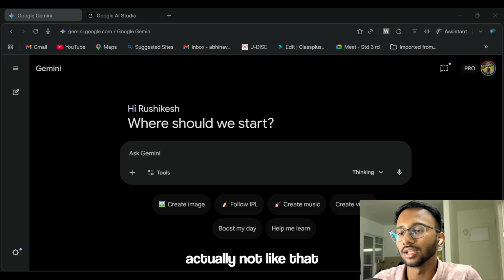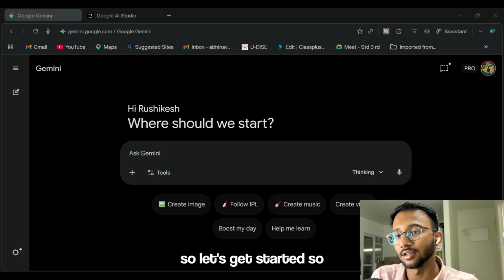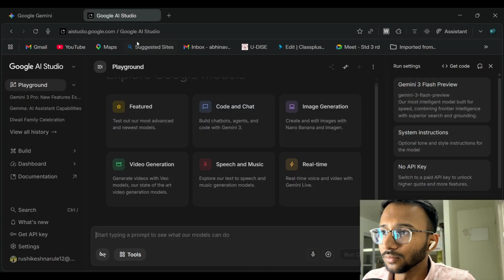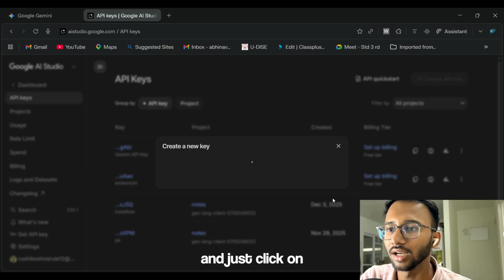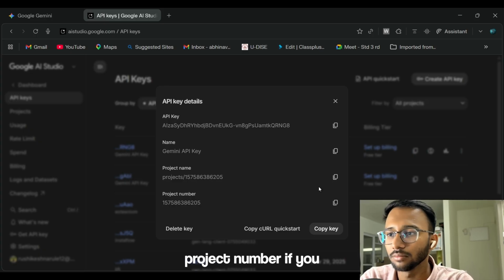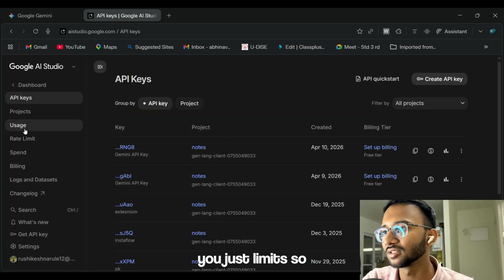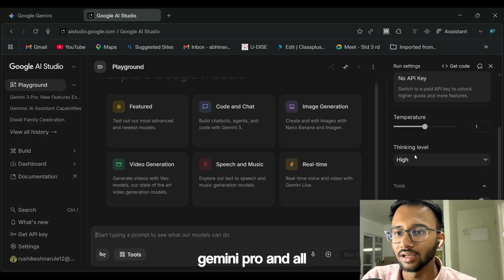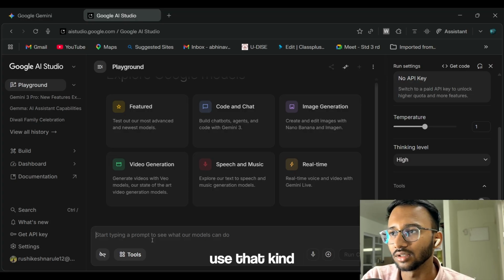How to Generate Gemini API Key for FREE in 2026 (Complete Guide)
How to Generate Gemini API Key for FREE in 2025 (Complete Guide)

🚀 This is part of my AI & Automation Series where I teach Indian engineers and professionals how to use AI tools to 10x their productivity.